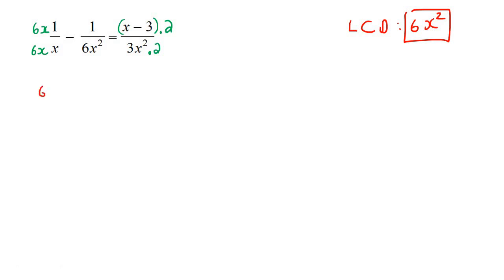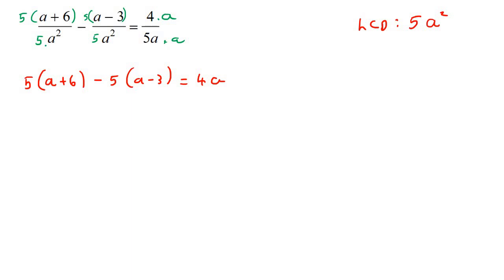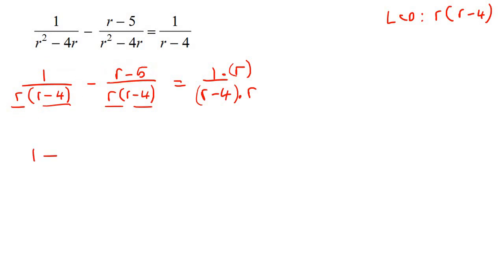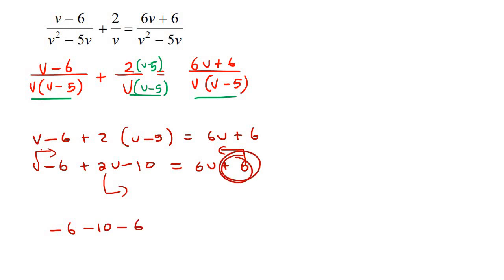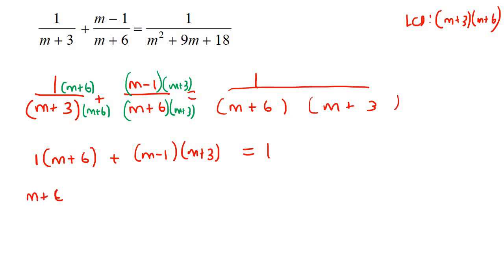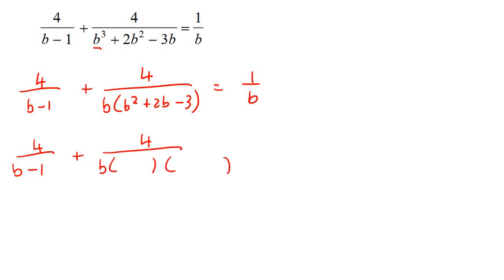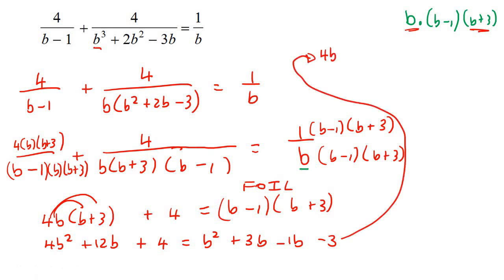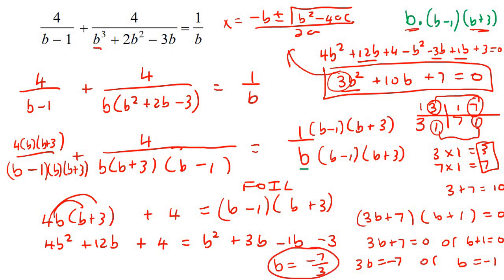Rational Equations Algebra 2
This algebra video teaches rational equations within the algebra 2 curriculum. It is ideal for learners doing algebra in the American High School Curriculum but is also suited to all other learners.